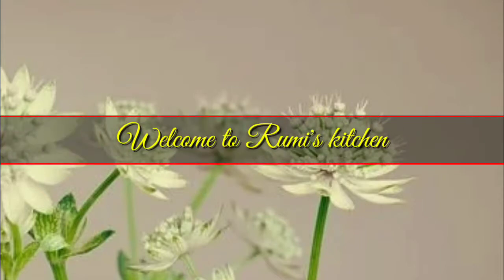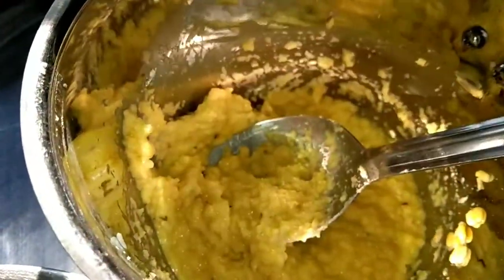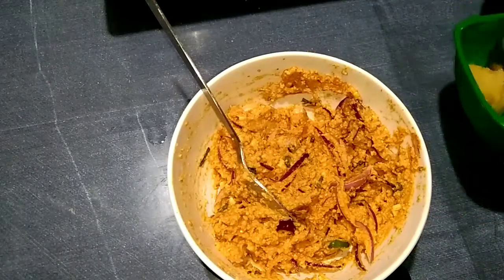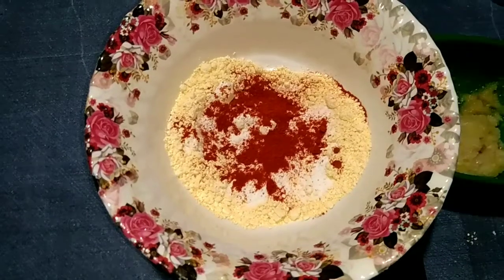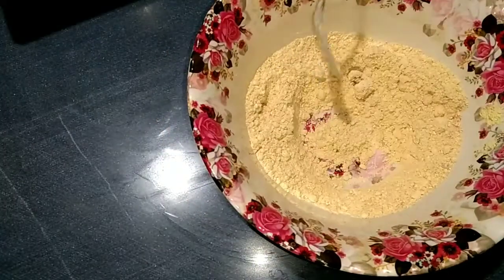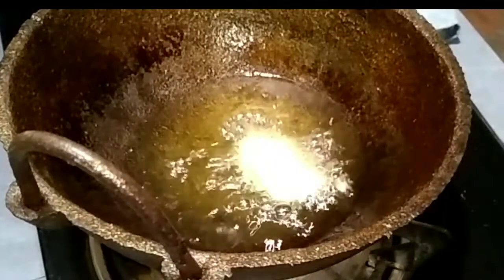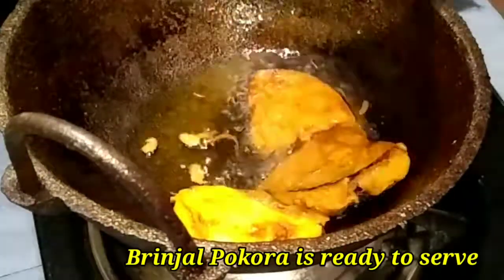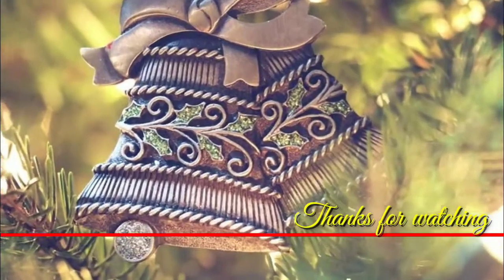মগু দালিৰ পকৰা || কোমোৰাৰ পকৰা || ৰঙালাও ৰ পকৰা || বেঙেনাৰ পকৰা/ভাজি || Assamese Pokora Recipe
Assamese food spicy mood

Four types of Pokora

Moong Dal Pokora
Ash gourd Pokora
Brinjal Pokora
Pumpkin Pokora

Ingredients
For
Moong Dal Pokora
Moong Dal 2 cups
Onion 1 Big size
Ginger and garlic paste 1/2 tsp
Aaiwain 1/2 tsp
zeera powder 1/2 tsp
Dhania powder 1/2 tsp
Aamchur powder 1/2 tsp
Baking powder 1/2 tsp
Gram Flour 1 tsp
Chopped Green Mirch 3

Method
For Moong Dal Pokora, Grind soaked 2 cup Moong Dal. Add Salt to taste, Ginger and garlic paste, whole spices, Gram Flour. Heat oil in a frying pan, make the beautiful Pokora.

Ash gourd Pokora
Pumpkin Pokora
Brinjal Pokora

Ingredients
Vegetables as given above
Gram Flour 6 tsp
Rice flour 2 tsp
Red mirch powder 1 tsp
Baking powder a pinch

Method
For the vegetable Pokora, I cut the whole vegetables into small slices. Make the batter of besan mix with Ginger and garlic paste, Red chilli powder, Baking powder and  Rice flour.
 Make the Pokora one by one.

Regards
Rumi's kitchen
Rumi Hazarika